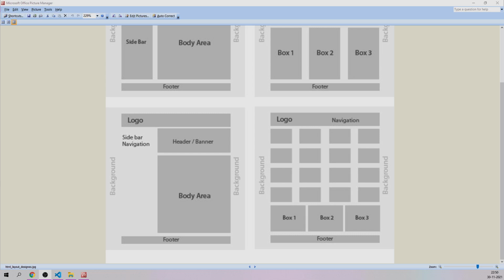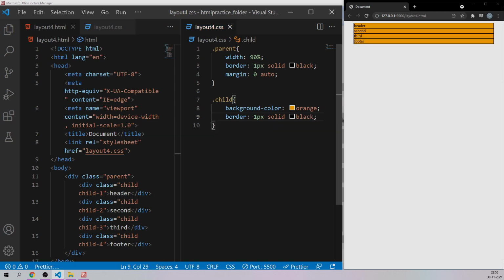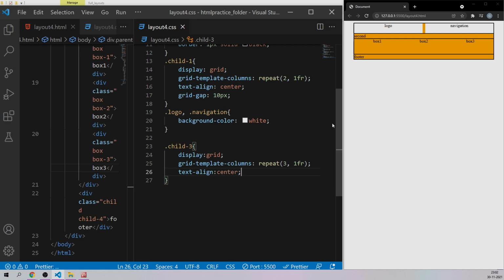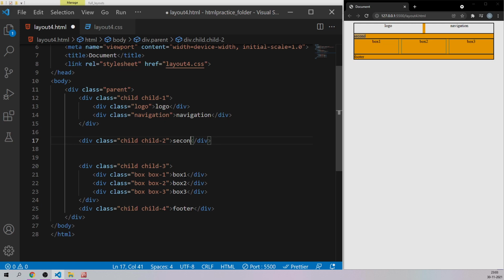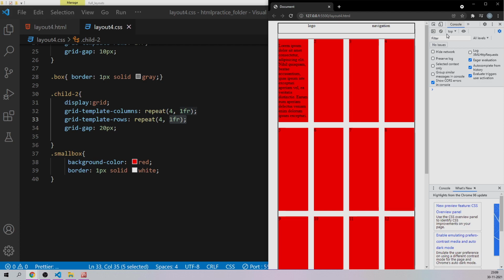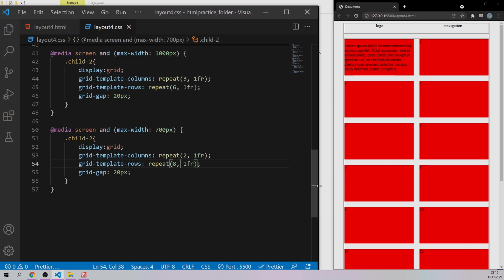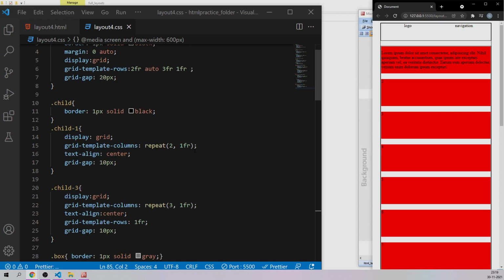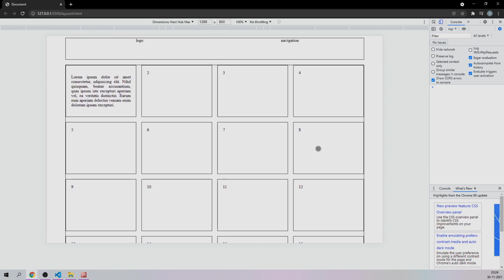05 html layout design number 4 design using css grid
The fourth layout in the series using html and css grid